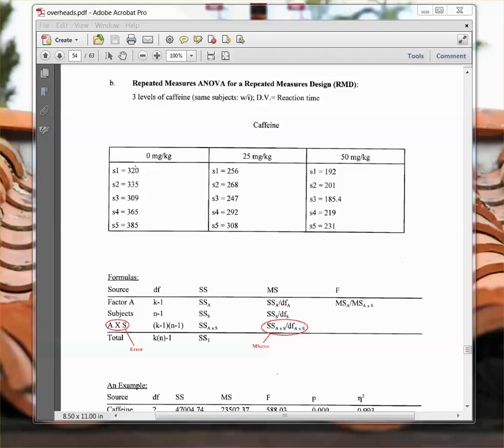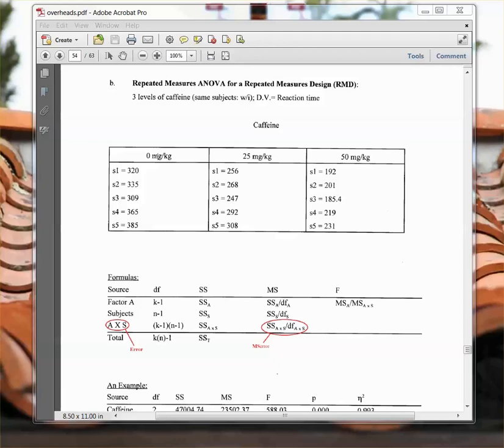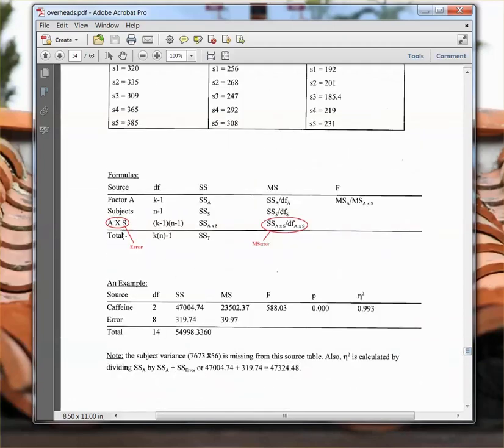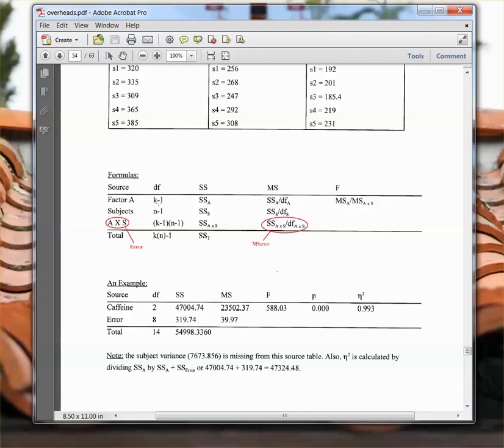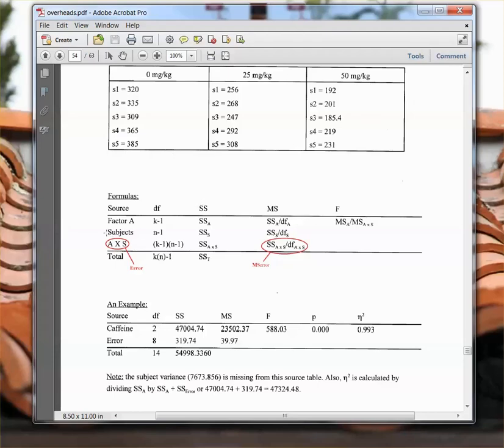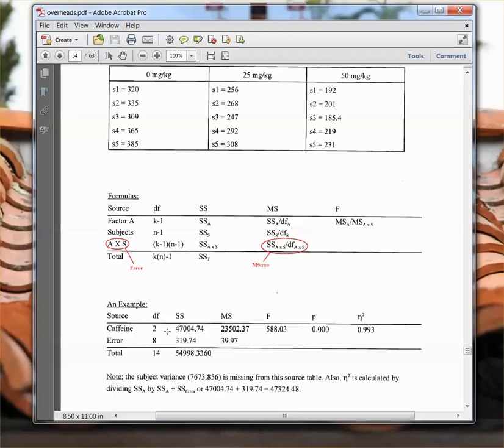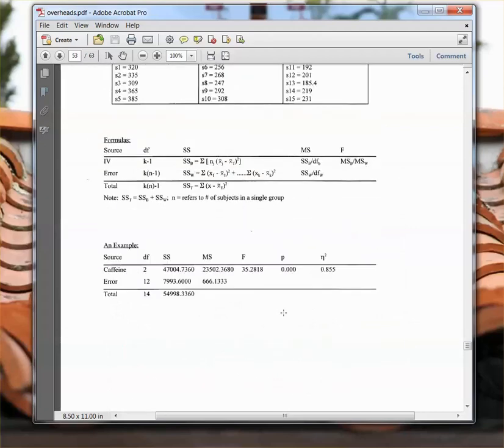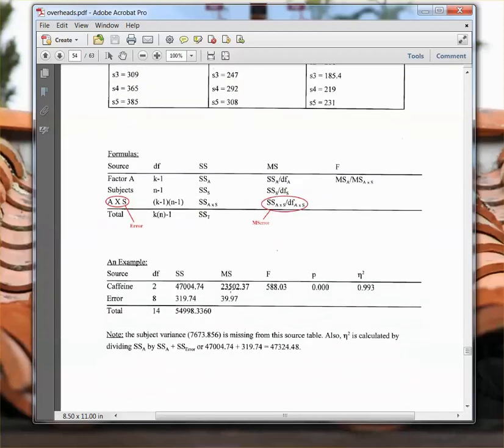PSY 203 Video 21 Source Table Repeated Measures 1 IV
Describes and explains a source table for a repeated measures analysis of variance with one independent variable